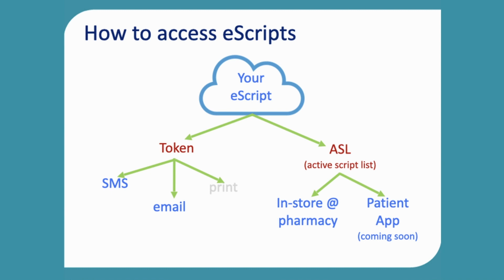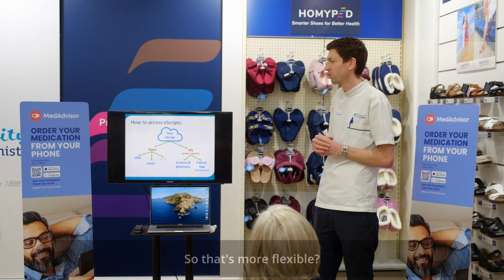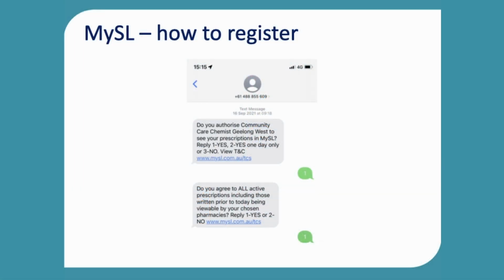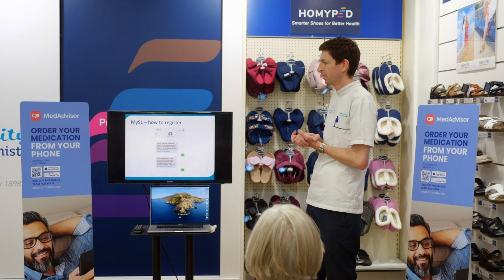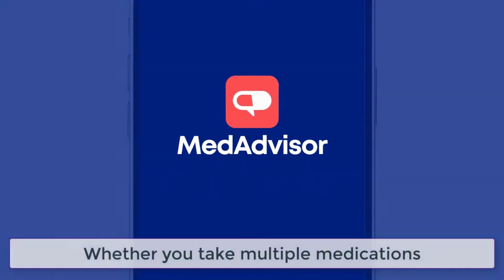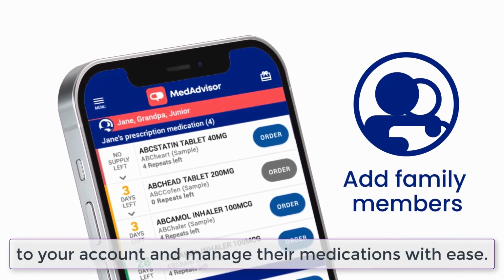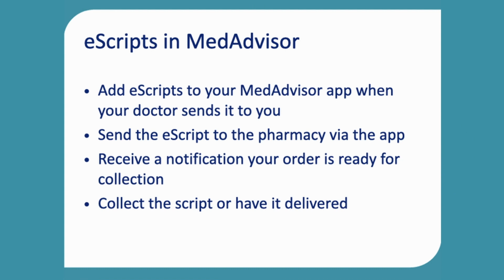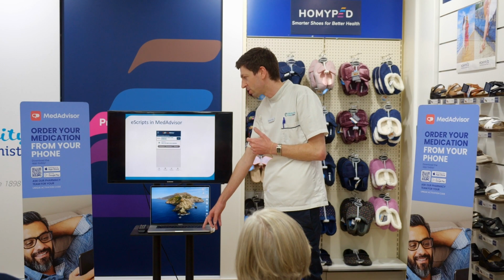Community Care Chemist - Lunch&Learn 16 March 2023 - Innovations in Medication Management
Community Care Chemist Pharmacist Manager, Bryce Cameron, presents an information session on the latest in Medication Management.

Join us for these regular Lunch&Learn sessions at Community Care Chemist Bellarine Village as we present a range of health topics followed by lunch.